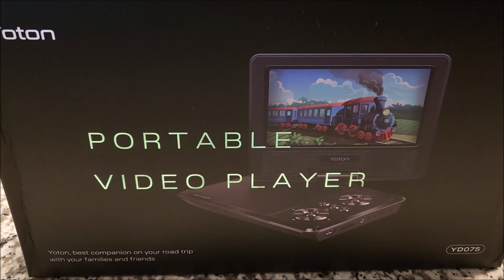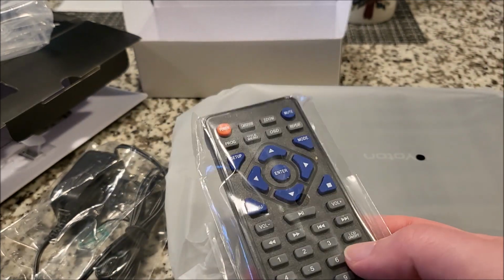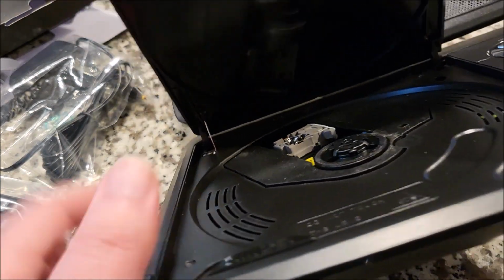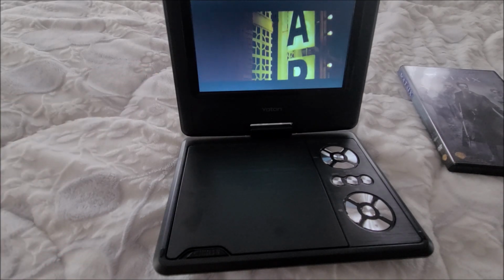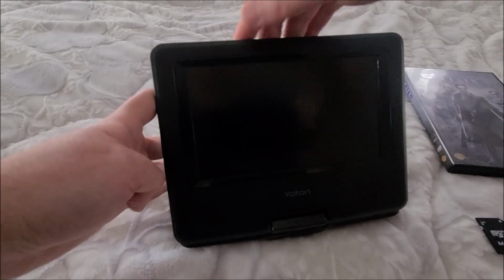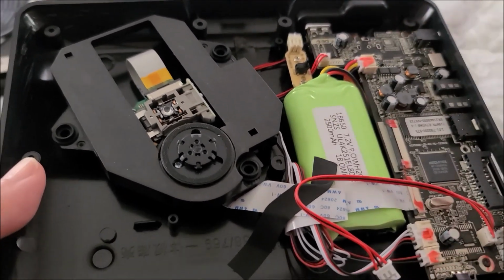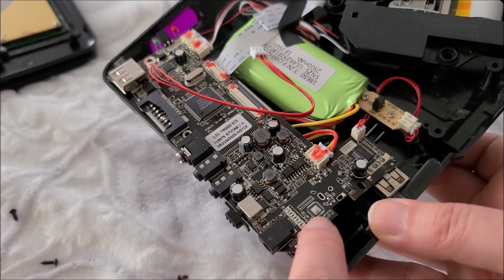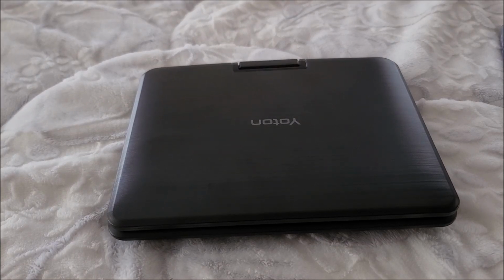Yoton 7.5" Portable DVD Player Review and Teardown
How long has it been since you last watched a DVD? Well it's been the good part of a decade for me so let's check out what a portable DVD player from 2021 looks like.

Code: sjmics
Max Use: 1 (one for per user)
Amount Limit: 300